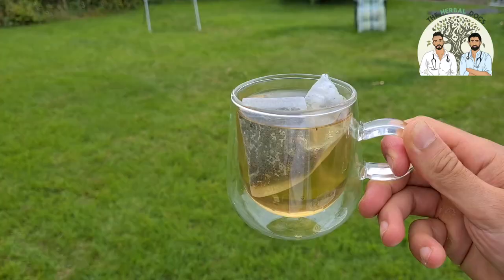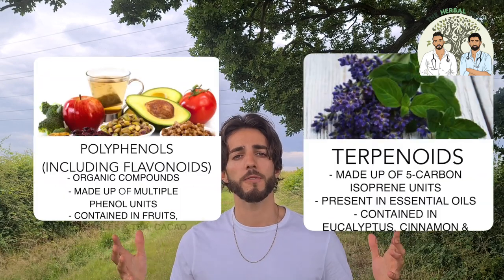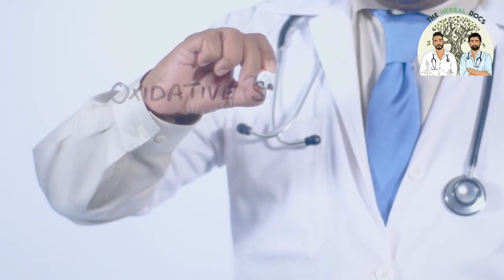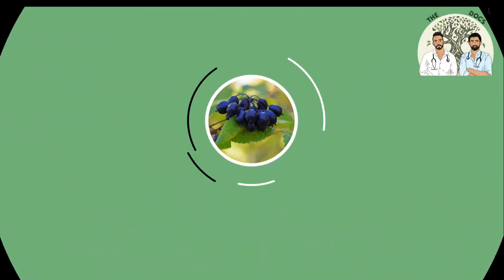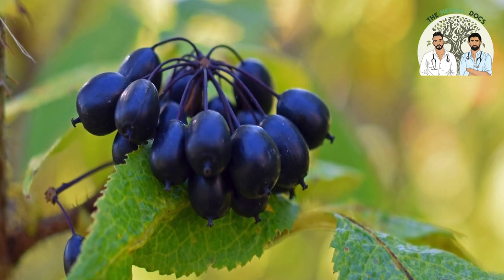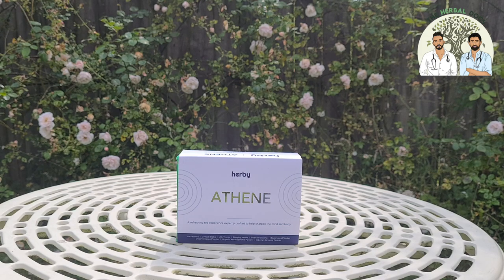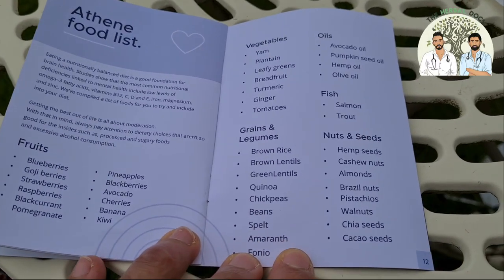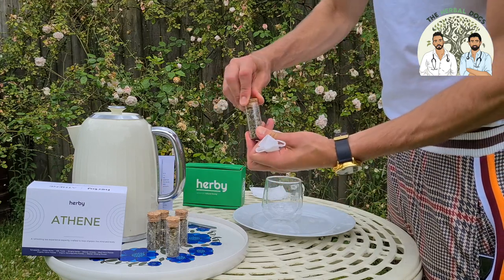Doctor reviews Paul Otote's Herby Box herbal tea blend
In this video, medical doctor and aspiring herbalist, Dr Adam Sayedi, reviews a luxurious herbal tea blend The Herby Box. The box was created by established herbalist, nutritionist and author Paul Otote. I unbox the product, taste the tea and give an overview of the health boosting properties of the five herbs contained within the blend: Gingko Biloba, Siberian Ginseng, Stinging Nettle, Milk Thistle and Sarsaparilla.

00.00 - Introduction
01.02 Athene Blend Overview
01.48 Athene Constituents: Focus Gingko Biloba
02.58 Athene Ingredient List
04.27 Athene Herby Box Review

If you like our content, stay in contact with the Herbal Docs, UK based doctors with a passion for phyto-medicine (plant medicine).

Linked In - Dr Adam Sayedi & Dr Haris Mumtaz

Herbal 💚